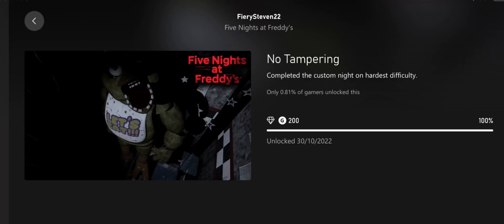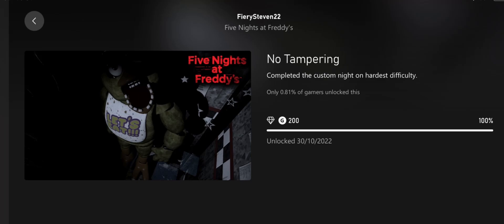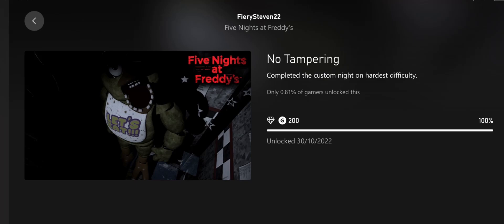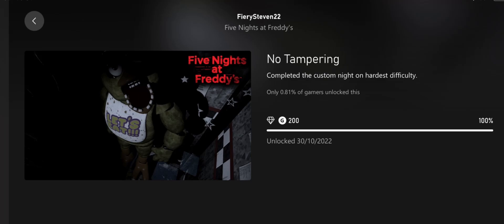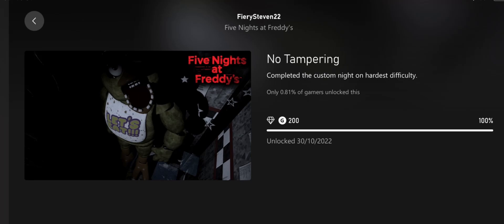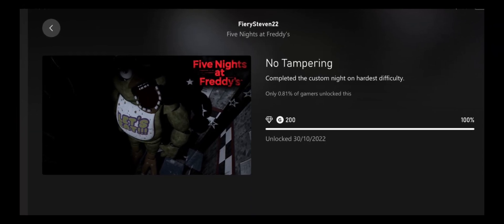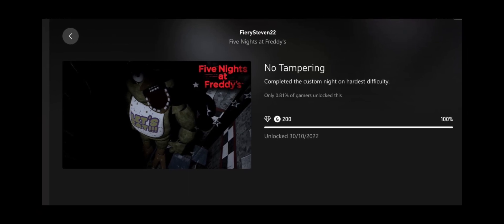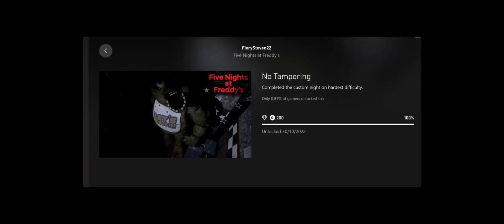I beat 4/20 mode! Fnaf 1